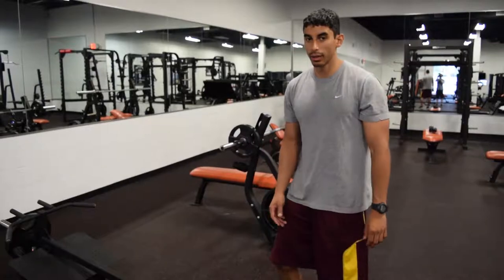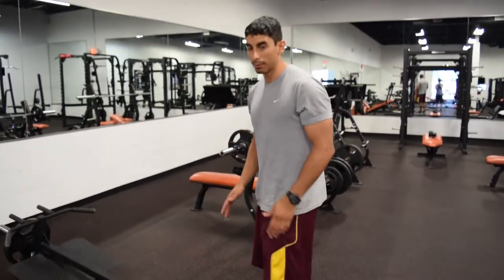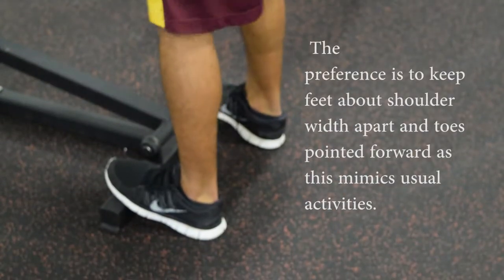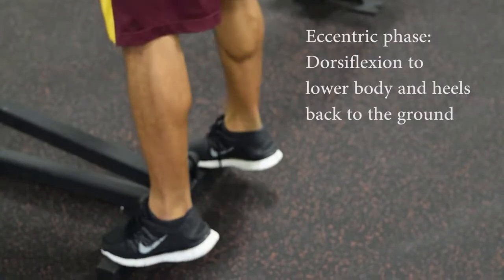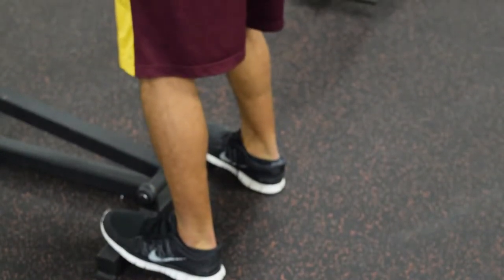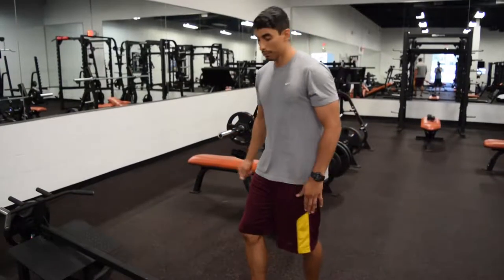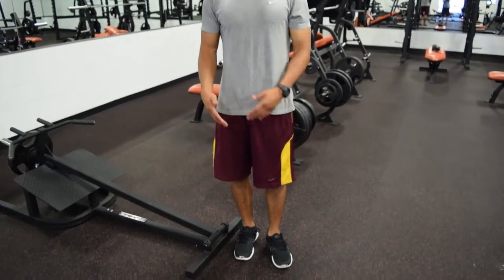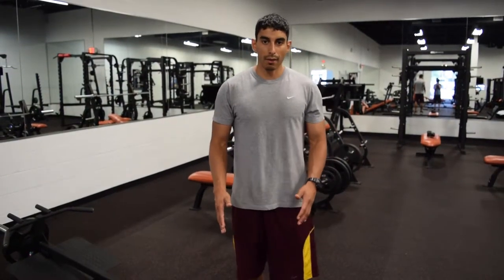How to Perform the Calf Raise: ACSM CPT Exam Prep